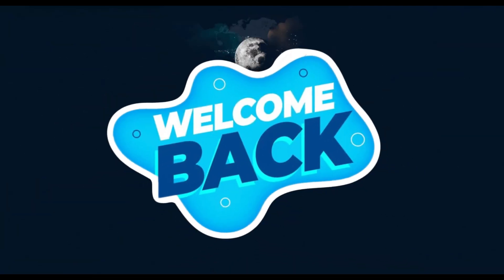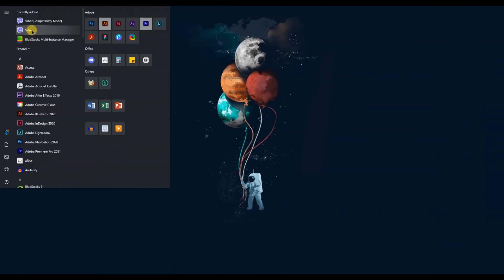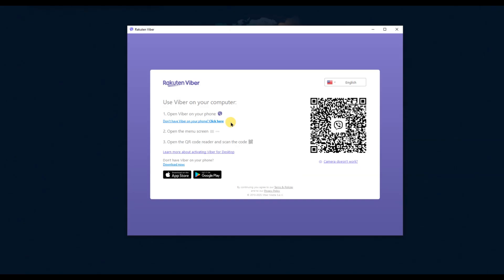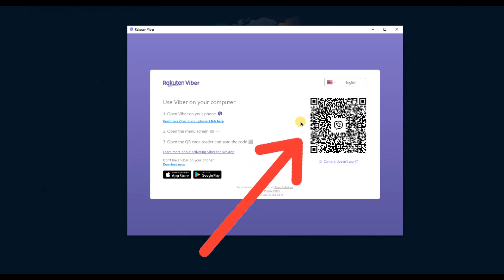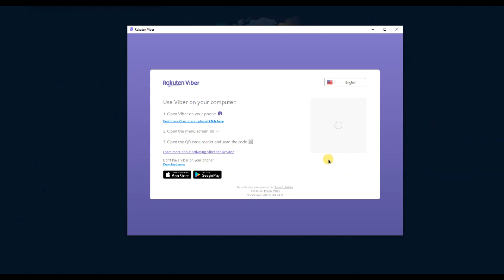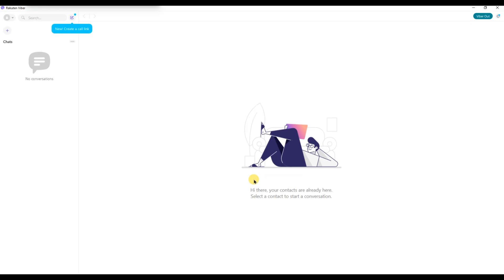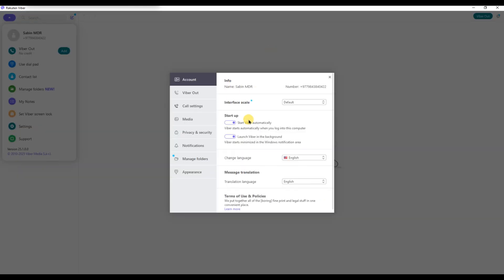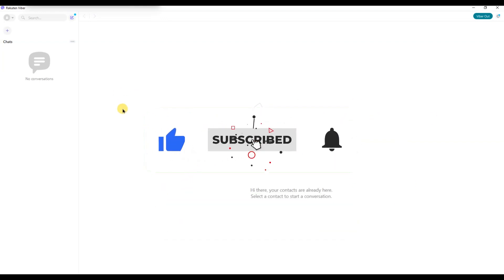How to Find QR Code in Viber Desktop 2025?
In this video, we will guide you through the simple steps to find and use the QR code in Viber Desktop. Whether you're setting up Viber on your PC for the first time or syncing your mobile account with the desktop version, this quick tutorial will show you exactly how to locate the QR code and scan it using your mobile Viber app. This process ensures seamless synchronization between your devices, letting you access your Viber messages and contacts directly from your desktop.

Follow this easy step-by-step guide to find the QR code in Viber Desktop and connect your mobile Viber account in no time!